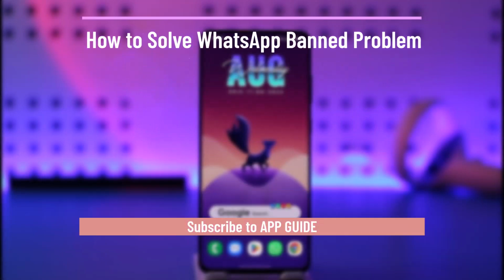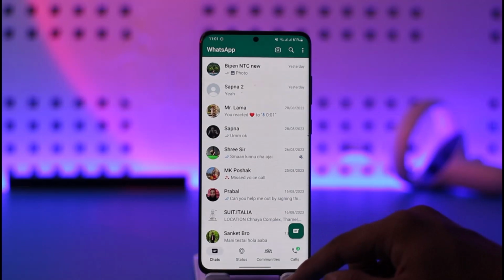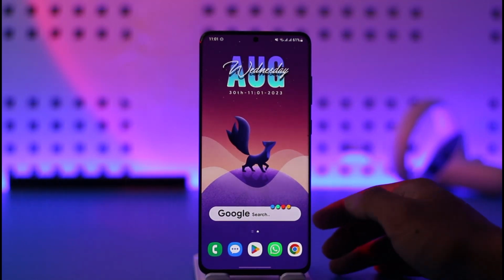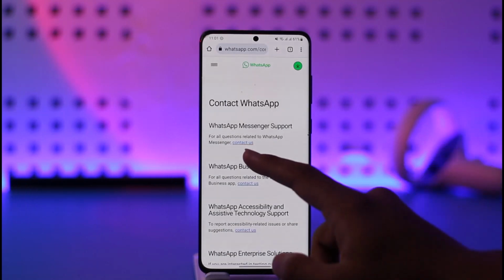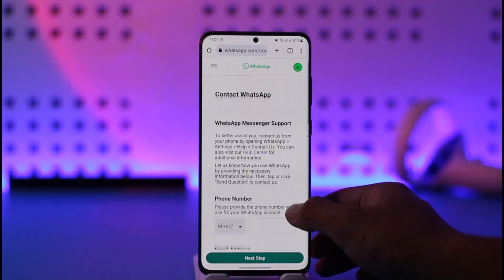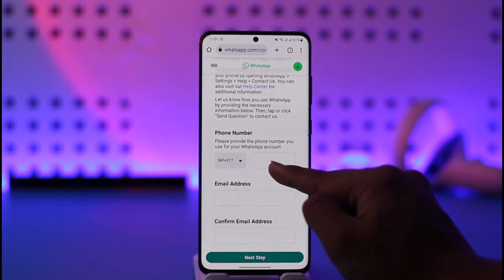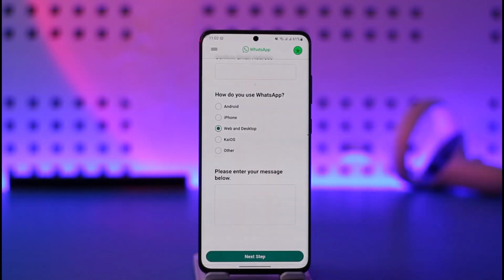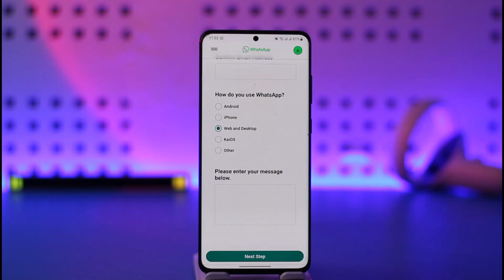How to Solve WhatsApp Banned Problem !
This video guides you through an easy step-by-step process to solve the WhatsApp banned problem. So make sure to watch this video till the end.

~ Chapters:
0:00 Introduction
0:12 General Info
0:35 Solve WhatsApp Banned Problem
1:33 Conclusion